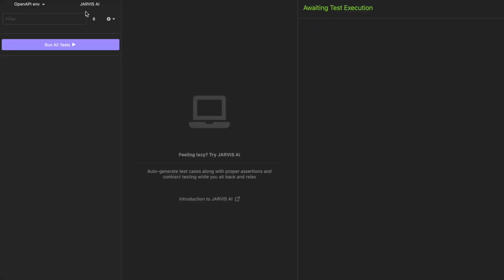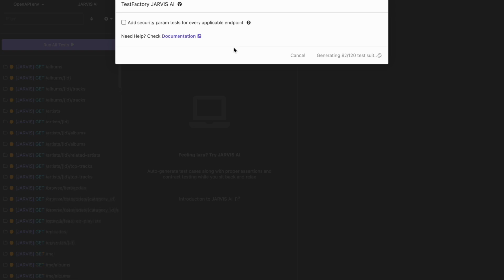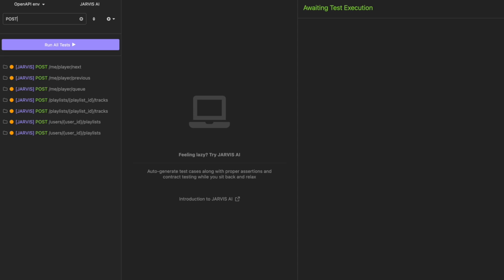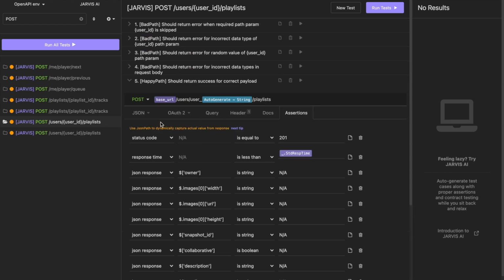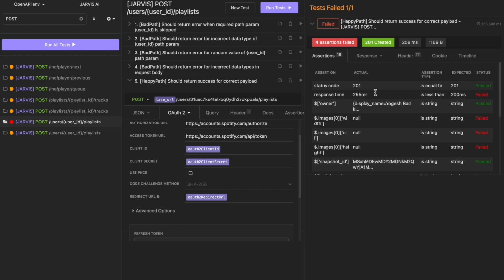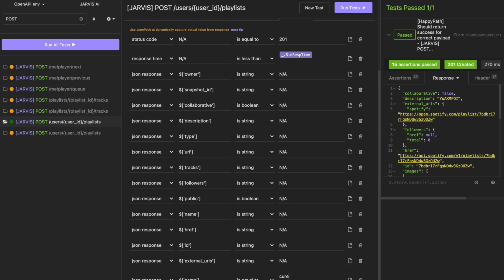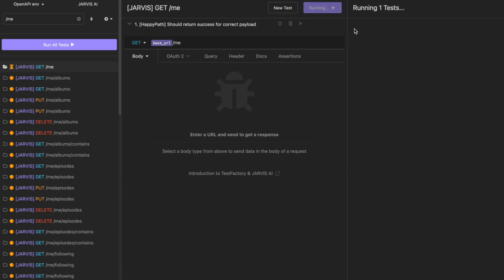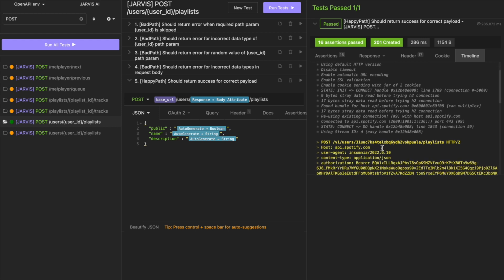Fastest Way to Create API Tests - Spotify Use Case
TestFactory is a no-code API test automation platform that auto-creates API tests & contract tests.

Create API tests in 10 mins. Cover 75%+ code.

NO CODE. SAME RESULTS, LESS TIME.